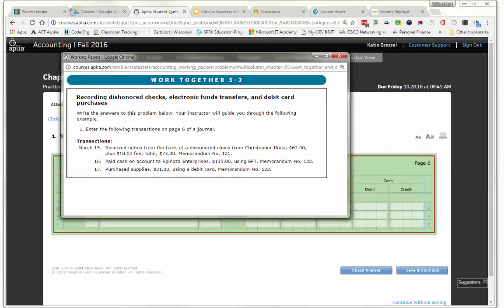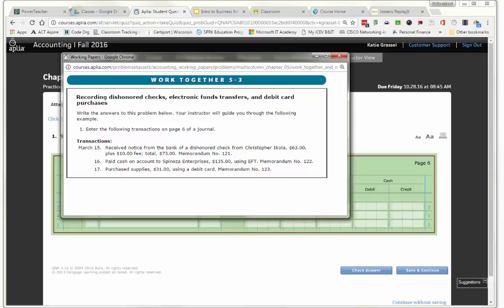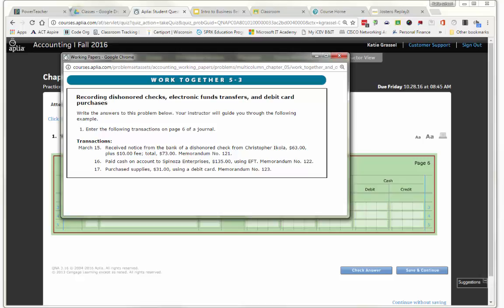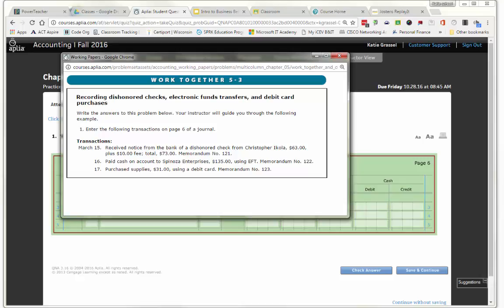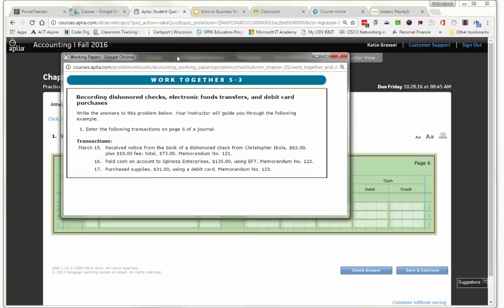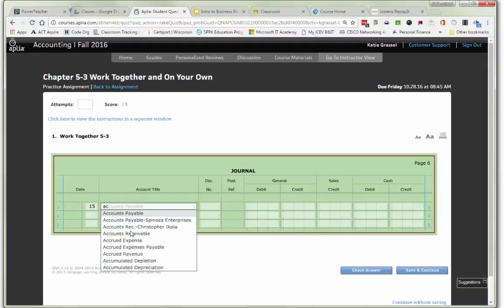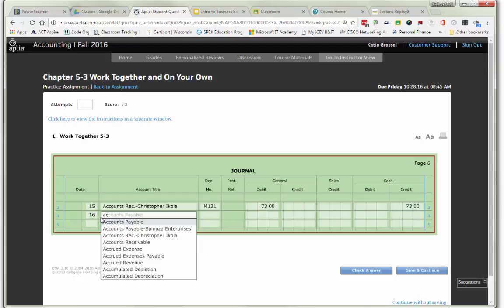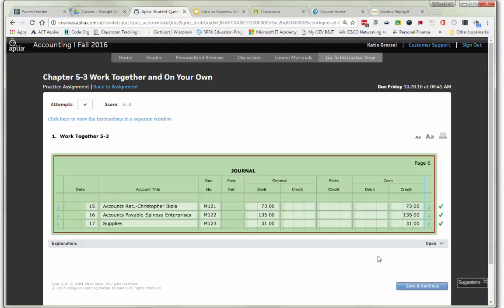Work together 9-3 Cash Transactions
Recording other types of cash transactions